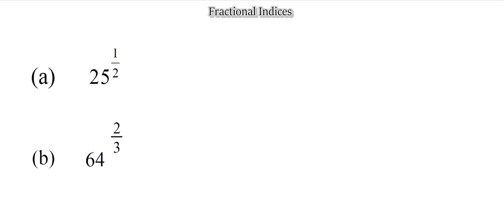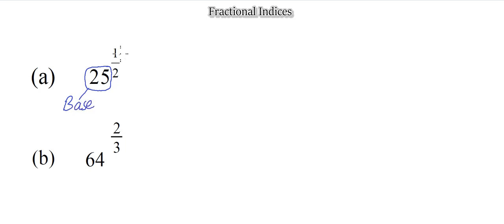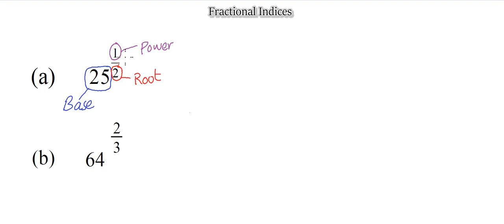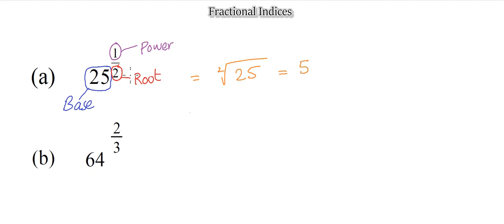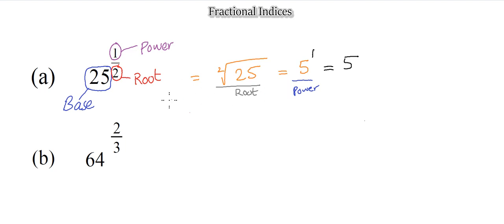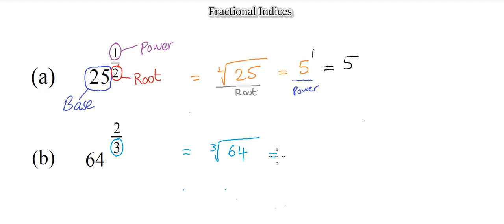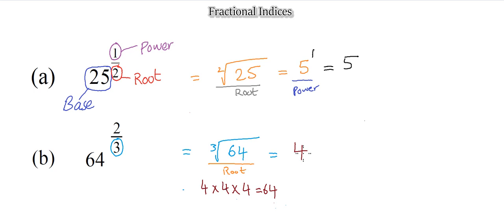Fractional Indices | SNMB Academy